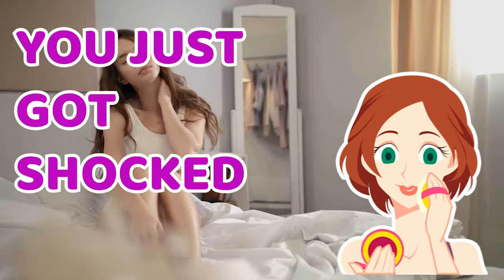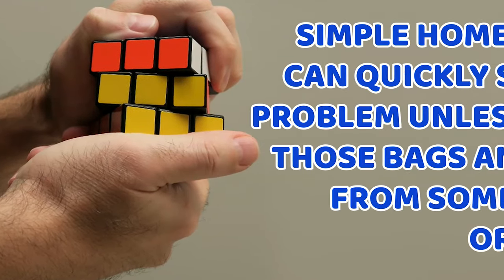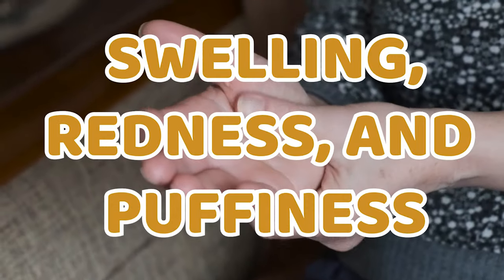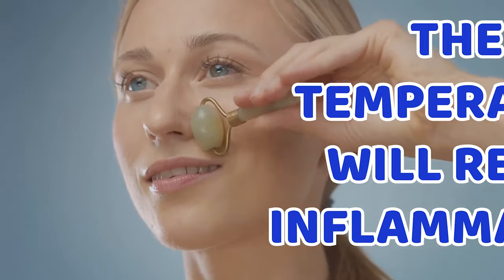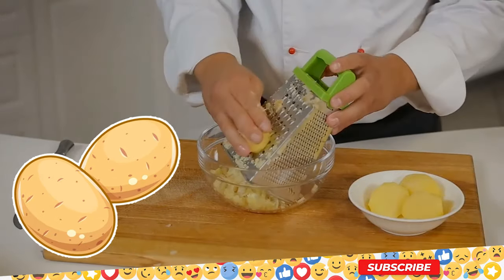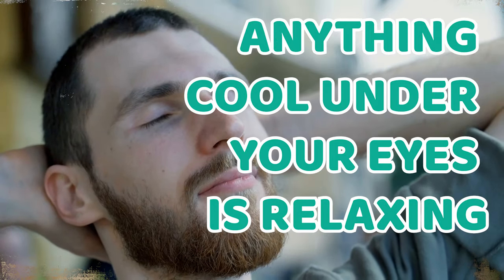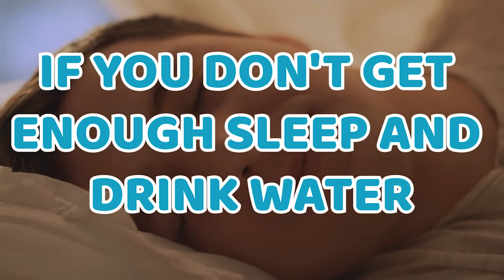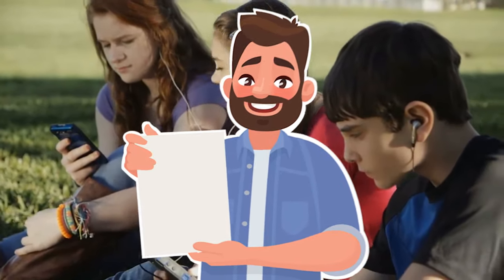How To Quickly Get Rid Of Under Eye Bags And Dark Circles.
Hey!! Welcome to GeniusBae !!

Here are the summary:
1. Tea Bags
When you apply tea bags on your eyes, you feel relaxed and rejuvenated. Especially green tea. That is because the caffeine in the tea contains powerful antioxidants and helps decrease swelling, redness, and puffiness.

2. Cold compress
Applying cold under your eyes can help the blood vessels tighten and give some temporary relief. The cold temperature will reduce inflammation. For this, you can use a metal spoon and chill it.

3. Potatoes
Potatoes are rich with an enzyme called catecholase that helps bleach your skin, reducing the appearance of dark circles. And lots of vitamin C, which nourishes the skin and helps to reduce puffiness and dark circles.

4. Cucumber
Most probably, you all know about using cucumber for eyes. Cucumbers contain vitamin C, which is linked to collagen production and may also help reduce puffiness.

5. Aloe Vera Gel
Aloe Vera gel is the remedy that reduces puffiness under the eyes. It not only reduces puffiness under the eyes but also tones the skin and has anti-aging effects.

For more information watch the video till the very end.